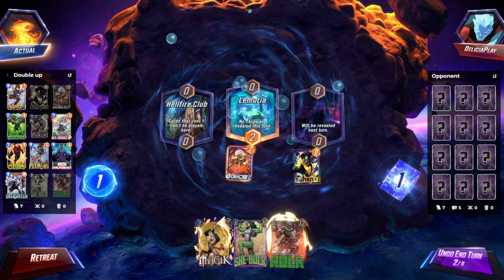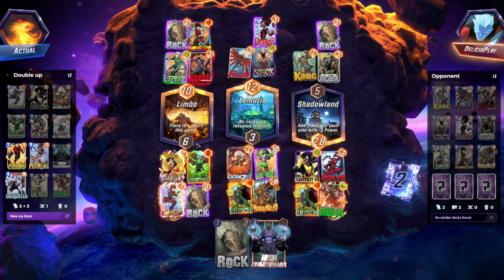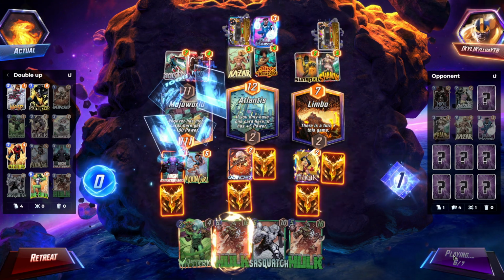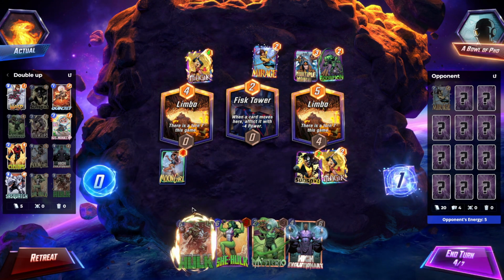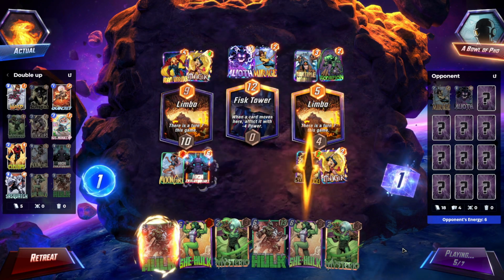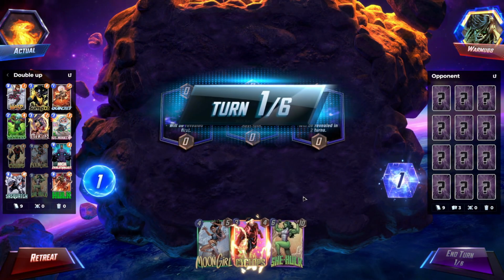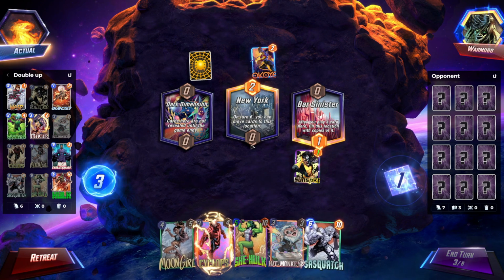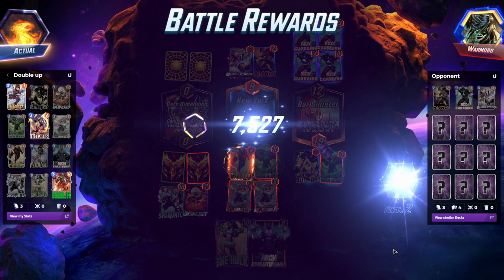Don't Sleep On The Power Of Hulk Double Up (Marvel Snap)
# (0) Wasp
# (1) Sunspot
# (1) Quinjet
# (2) Mysterio
# (3) Magik
# (3) Hit-Monkey
# (3) Cyclops
# (4) Moon Girl
# (4) High Evolutionary
# (6) Sasquatch
# (6) She-Hulk
# (6) Hulk